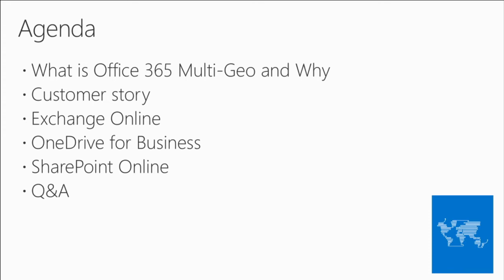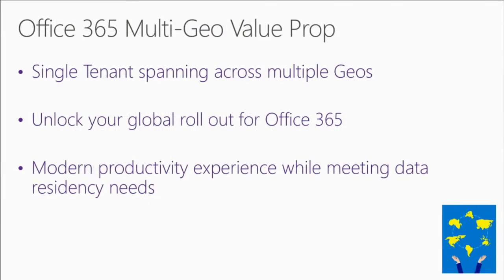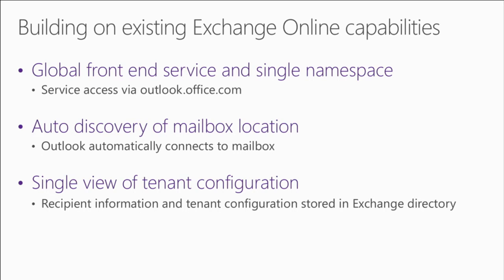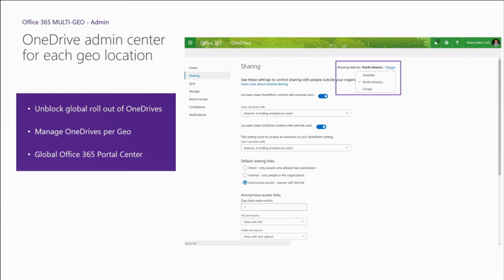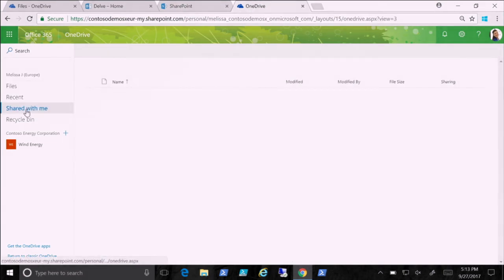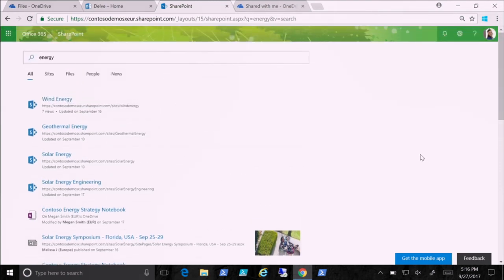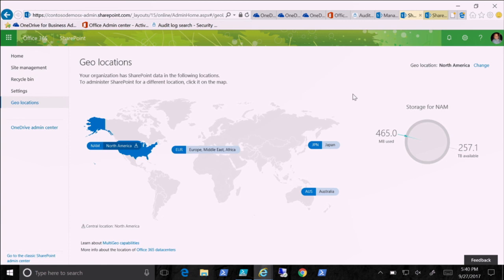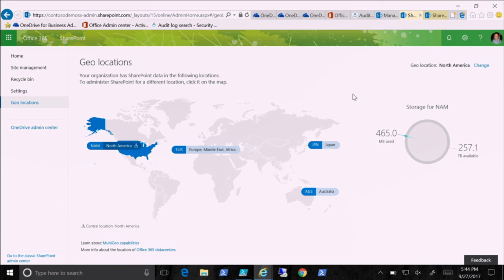Understanding Multi-Geo Capabilities in Office 365 - BRK2378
Some customers may have legal, regional or corporate data residency needs that necessitate that their users’ data be stored at rest in specific geographical regions (geos). To help our customers meet their data-at-rest commitments, Microsoft is announcing new capabilities in Office 365 that will enable a single Office 365 tenant to span geos, and choose the geo location to store data on a per-user basis.

In this session, we will give you an overview of Multi-Geo capabilities, and look into some of the admin and end user aspects for Exchange and OneDrive.